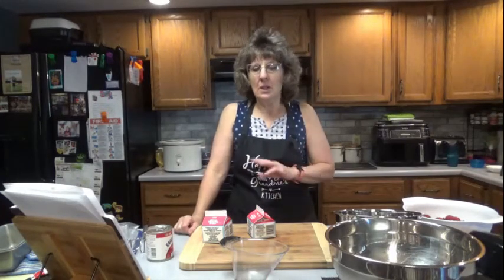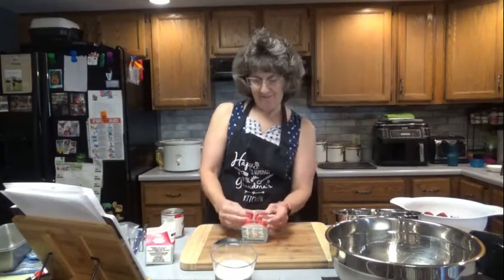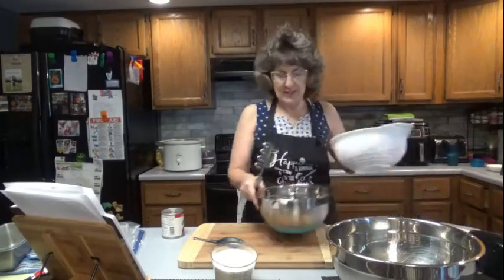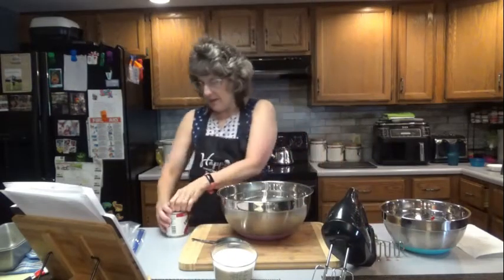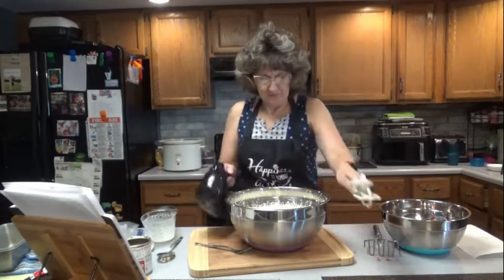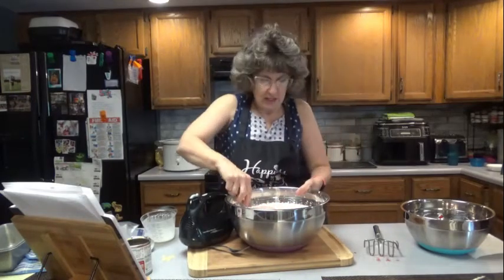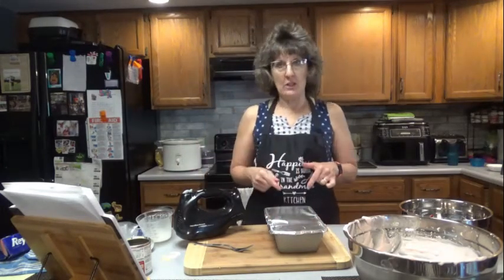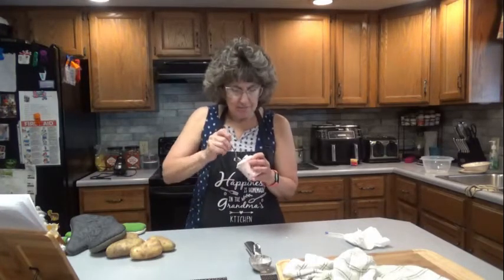No Churn Strawberry Ice cream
Creamy and delicious!